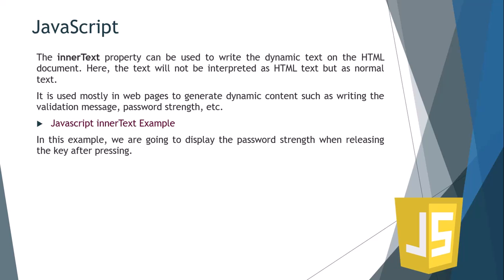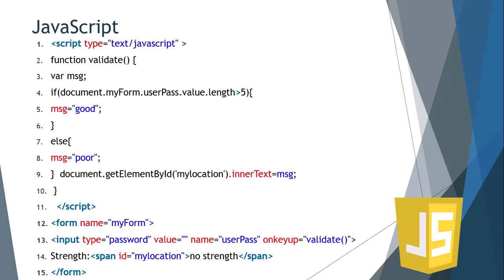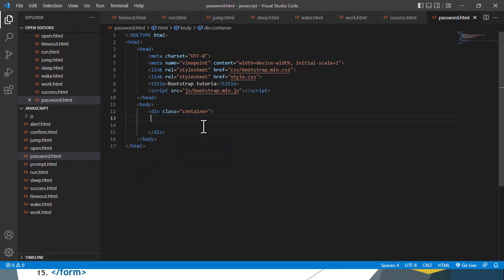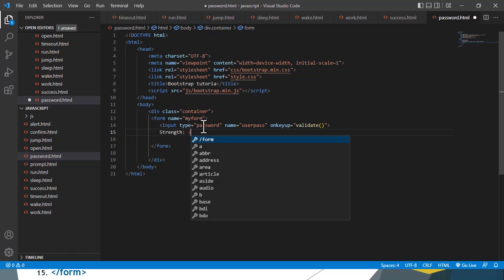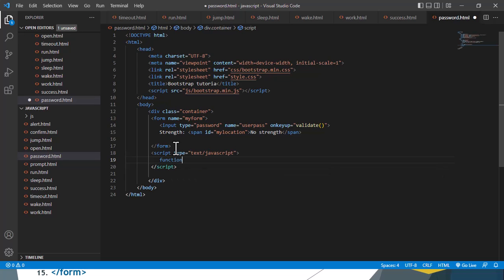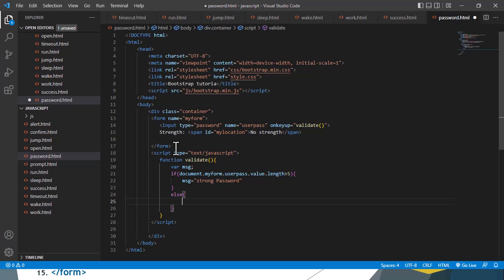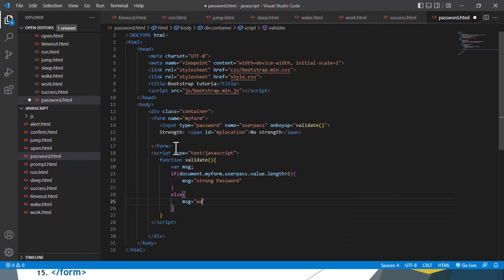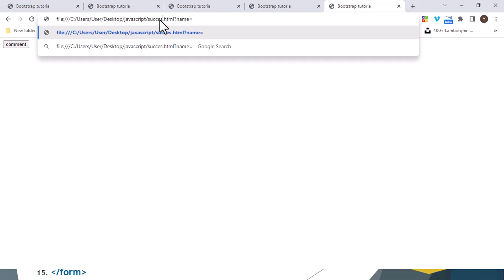44 Inner text - Frontend Development with Abdulrasheed Yusuf